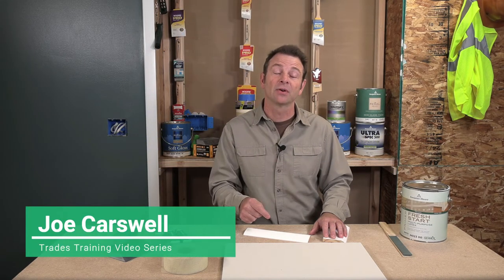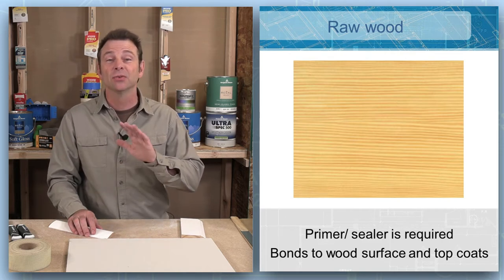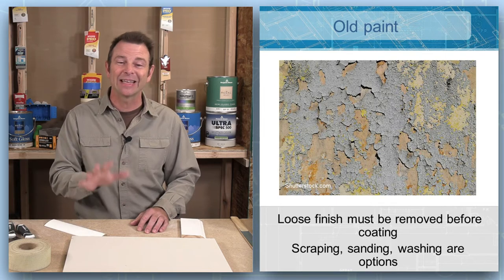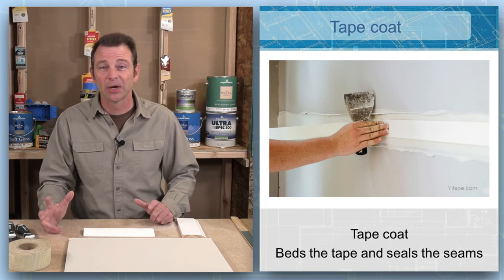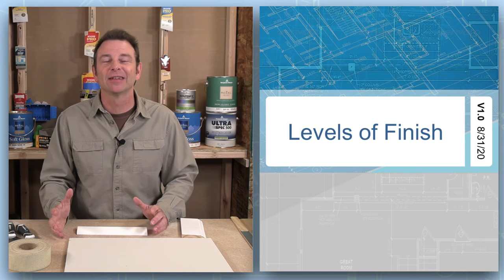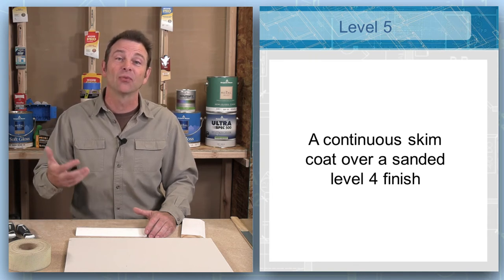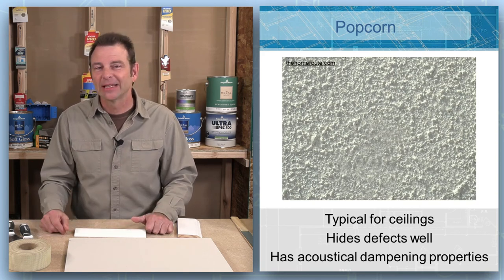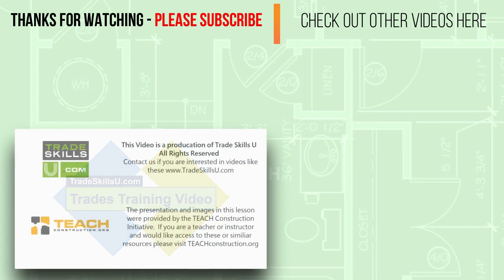Learn about painting surfaces and substrates - Fundamentals of Painting - Trades Training Video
Welcome to the Fundamentals of Painting video series:  In this  video series we will review the basics of the surfaces we paint

If you want to learn more - please consider enrolling in our FREE Fundamentals of Painting Course on TradeSkillsU.com, our learning portal designed to support trades education.   The course is free and you can also earn digital credentials upon completion.   Check it out and learn like the pros

0:00 Primers, sealers and stain blockers
1:57  Surface materials
6:34  Drywall materials and process
14:26 Texturing drywall